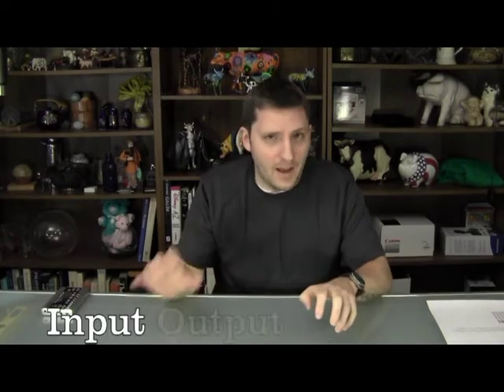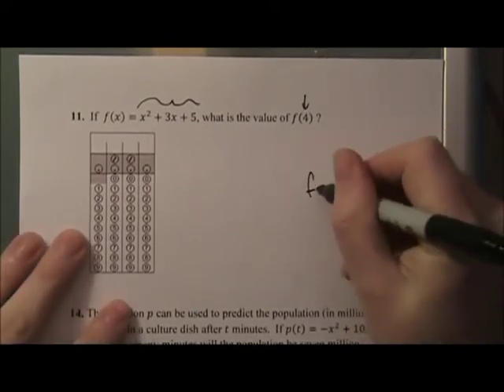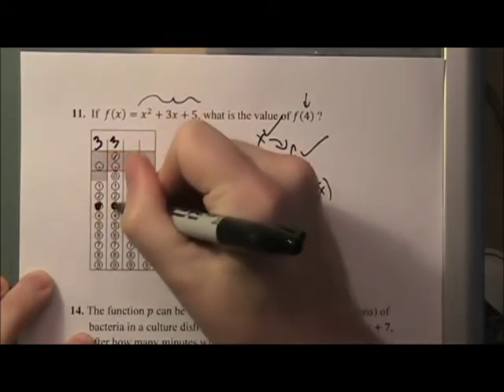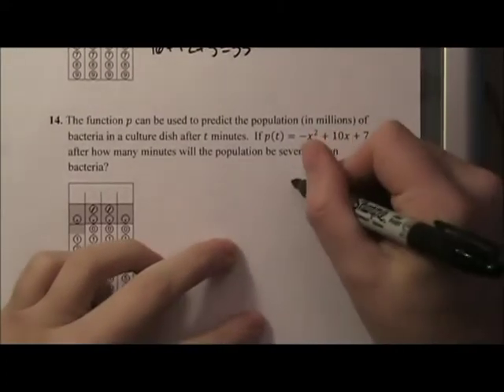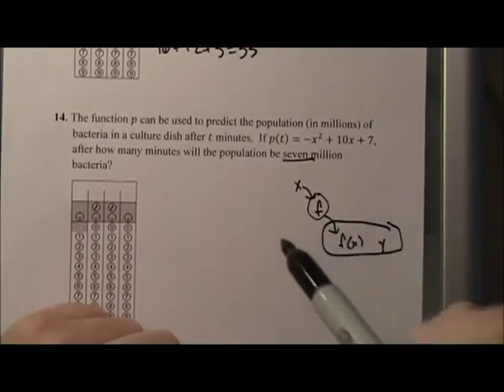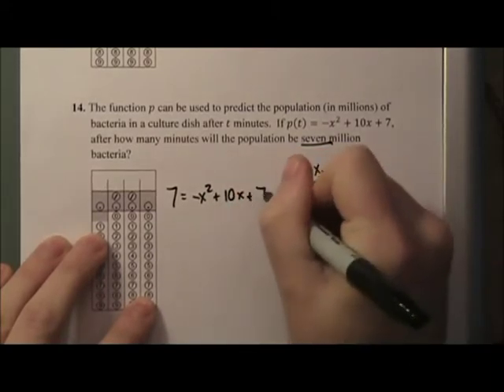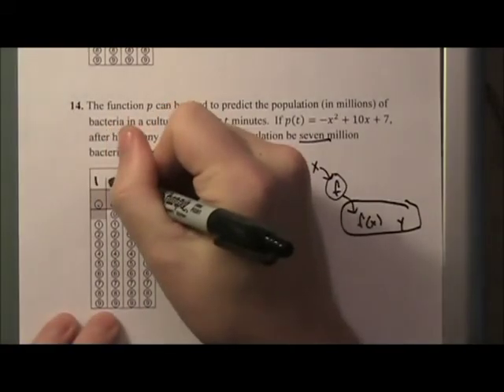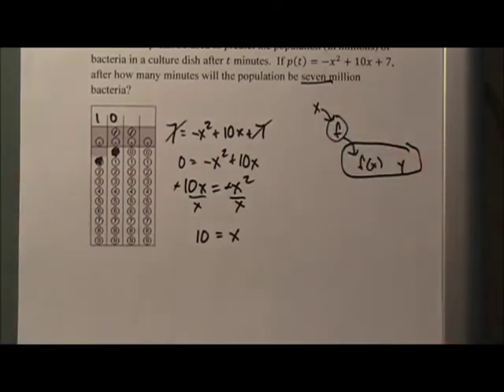SAT Math Tutorial - Functions Basics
This video is part of a series of completely free online SAT lessons from Specifix Prep, a Washington, DC based tutoring company.

In this installment, the company's founder discusses effective approaches for math function questions.